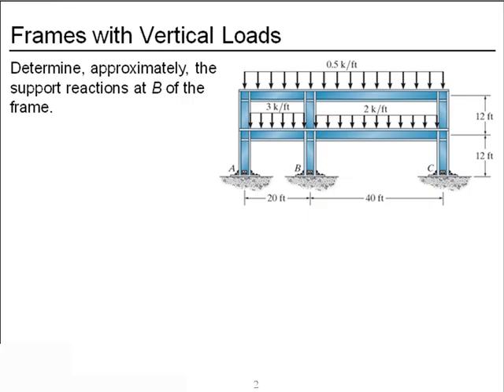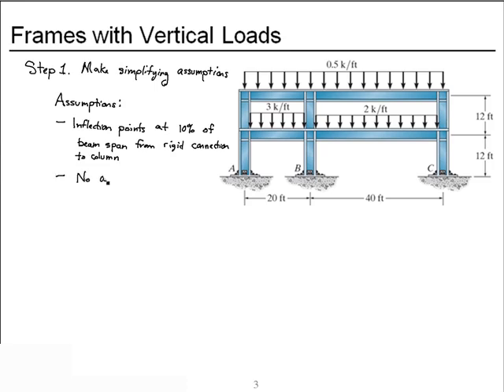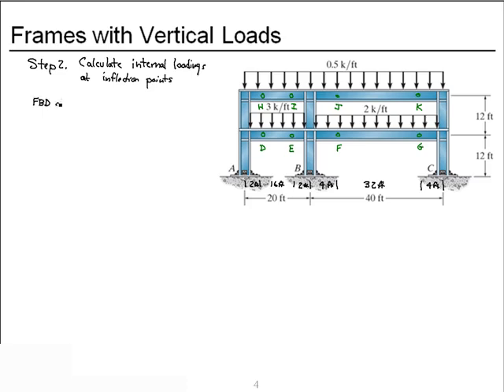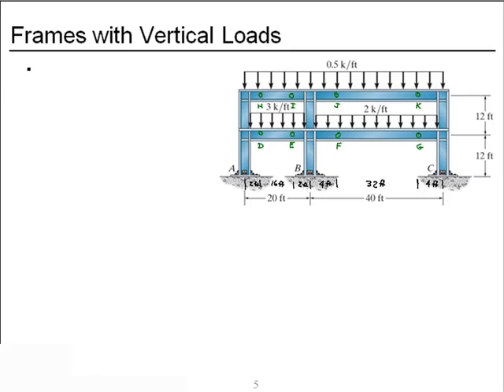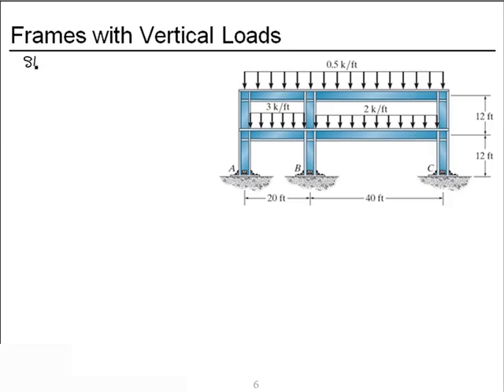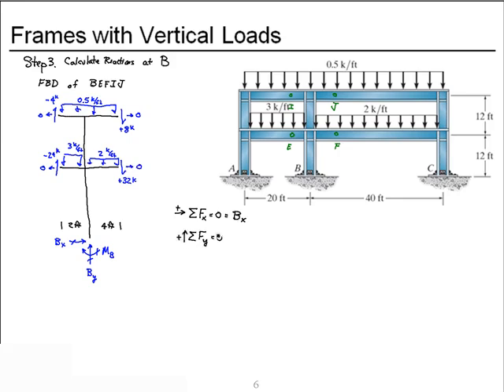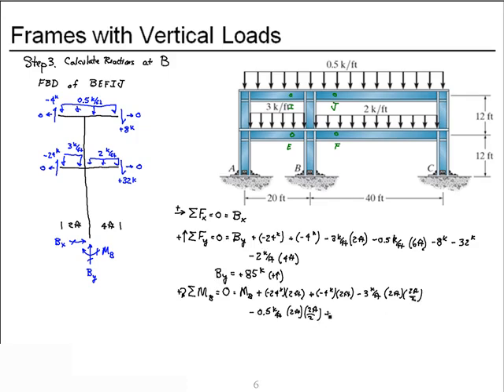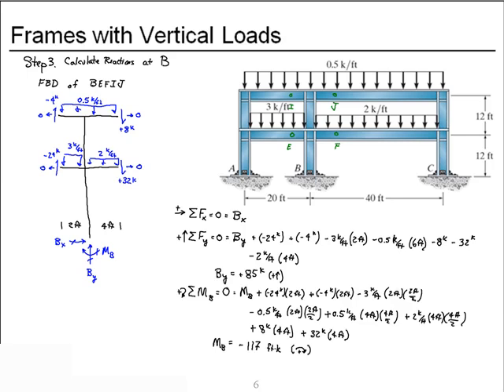Chapter 7-Approx Frame Analysis with Vert Lds